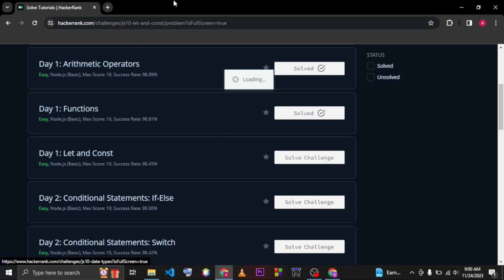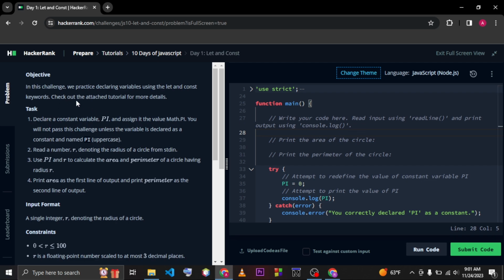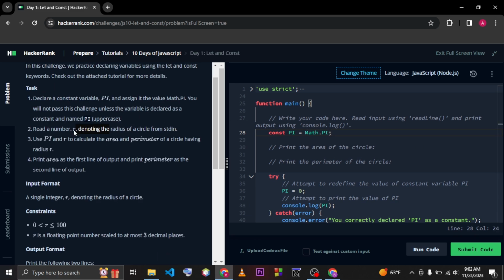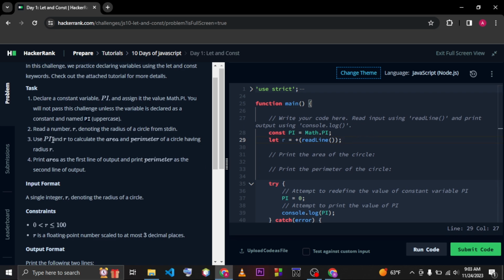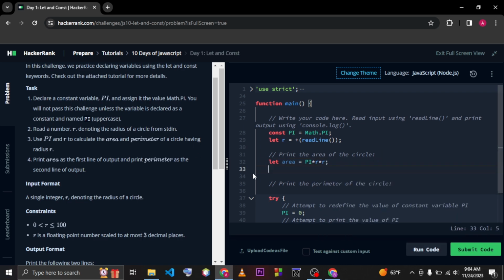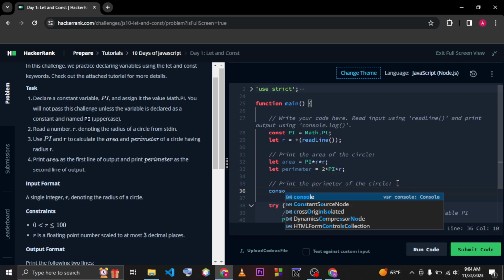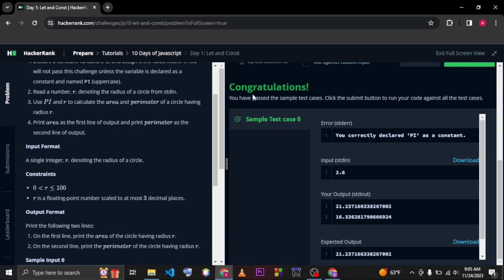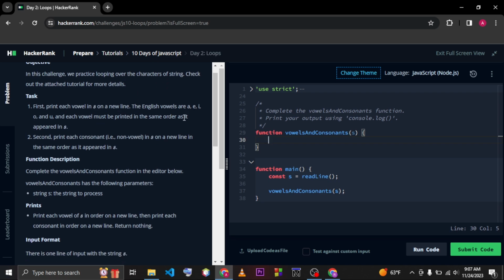HackerRank Problem Solution: let and constant | Hacker rank let and constant problem solution | code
Here’s a detailed YouTube description for your video on **HackerRank Problem Solution: `let` and `const`**:

# 🚀 HackerRank Problem Solution: `let` and `const` | JavaScript ES6 Explained!

🔥 **Welcome to another exciting coding tutorial!** In this video, we dive deep into solving the **"let and const"** problem on **HackerRank**, a fundamental concept for JavaScript developers working with ES6+.

✅ Understanding the difference between `let`, `const`, and `var`
✅ How `let` prevents re-declaration errors
✅ Why `const` is used for immutable values
✅ The importance of block-scoping in JavaScript
✅ Step-by-step breakdown of the **HackerRank "let and const"** problem

⏳ **Timestamps**
0:00 - Introduction
1:15 - Problem statement overview
3:45 - Explanation of `let` and `const` in ES6
7:30 - Implementing the solution
12:00 - Debugging and testing the code
15:20 - Submitting on HackerRank
17:00 - Summary and best practices

📜 **Problem Statement (HackerRank)**
The challenge requires us to correctly use **let and const** while handling a given mathematical formula for computing the area and perimeter of a rectangle.

🔗 **Challenge Link**: [Insert HackerRank problem URL here]

👨‍💻 **Solution Code:**
```javascript
function main() {
    const PI = Math.PI;
    let r = readLine();

    console.log(PI * r * r); // Area of circle
    console.log(2 * PI * r); // Perimeter of circle

📢 **Why `let` and `const` Matter in Modern JavaScript?**
With the introduction of ES6, JavaScript evolved to provide better ways of handling variables:
🔹 `var` has function scope (prone to hoisting issues)
🔹 `let` provides block scope, preventing unintended overwrites
🔹 `const` is perfect for values that should not change

🔹 Anyone preparing for **HackerRank**, **LeetCode**, or **CodeSignal**
🔹 Web developers learning ES6+ best practices

💡 **Related Playlists You Might Like:**
▶️ JavaScript ES6+ Crash Course: [Insert Playlist Link]
▶️ HackerRank Problem Solutions: [Insert Playlist Link]
▶️ Web Development & JavaScript Tips: [Insert Playlist Link]

💬 **Discord Server**: [Insert Link]
🌎 **Website**: [Insert Link]

Let me know if you want me to customize it further! 🚀

Here’s a huge YouTube hashtag collection for your video on **"HackerRank Problem Solution: let and constant"**:

Let me know if you need more hashtags specific to an audience! 🚀

Here’s a huge YouTube tag list for your video on **"HackerRank Problem Solution: let and constant"** to help with SEO and visibility:

Would you like a custom YouTube description to go with it? 🚀